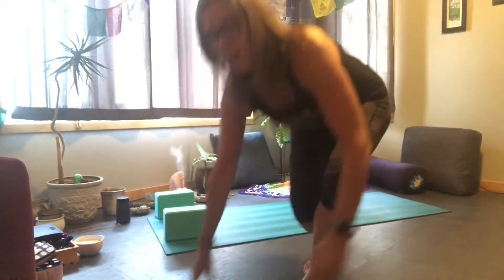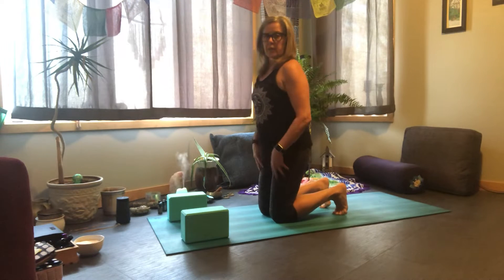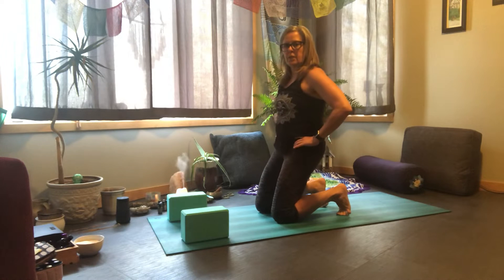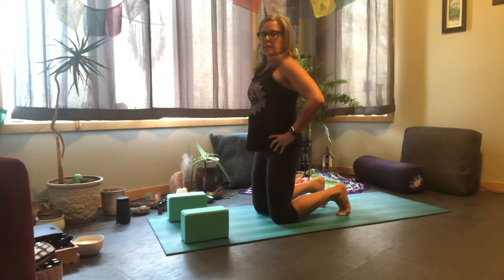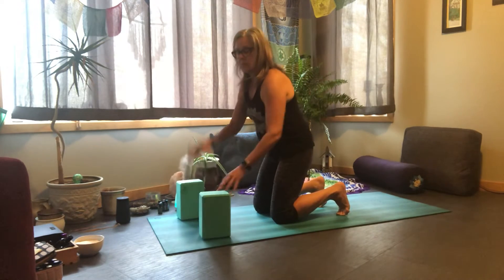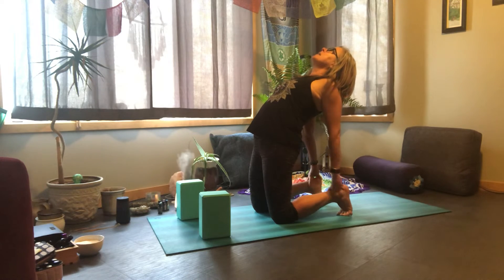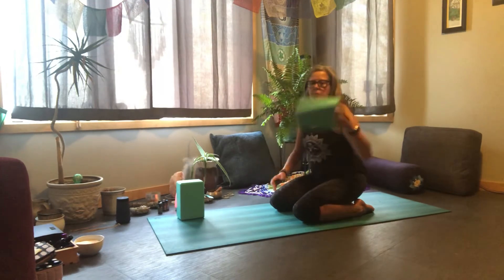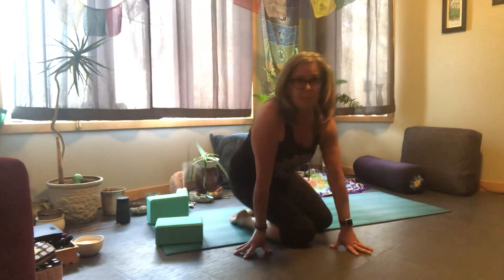Camel Pose Tips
Love a good backbend like Camel Pose (Ustrasana)? Here are a couple quick tips to get the most out of it.